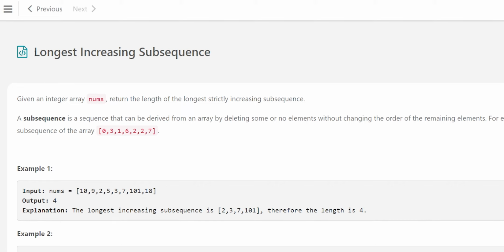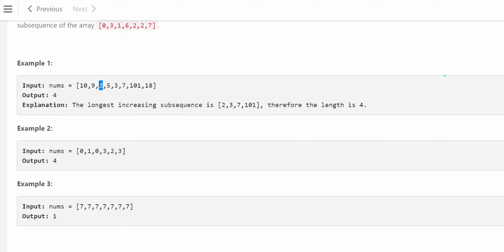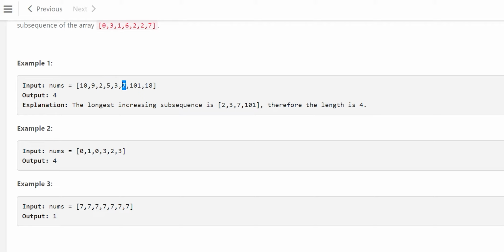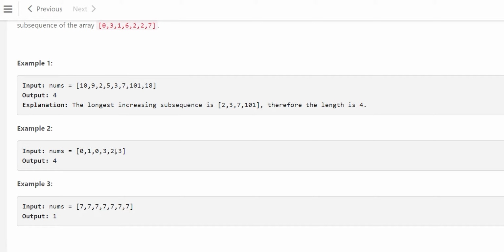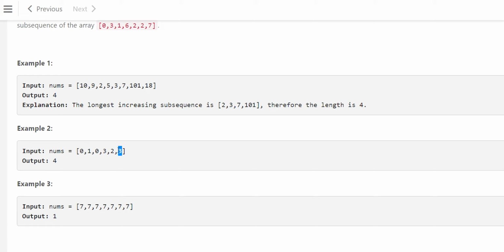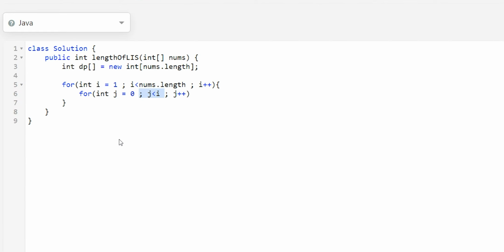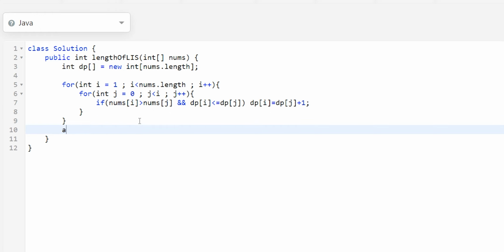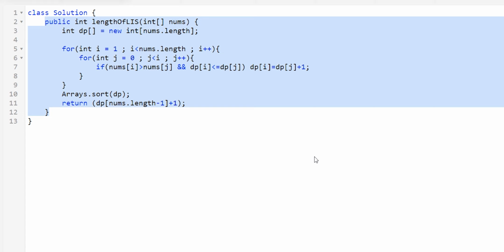Longest Increasing Subsequence (Java) | Leetcode 300 | July Coding Challenge Day 9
Here is the detailed solution of the LEETCODE DAY 09  Longest Increasing SubsequenceProblem of the July Leetcoding Challenge and if you have any doubts, do comment below to let us know and help you.